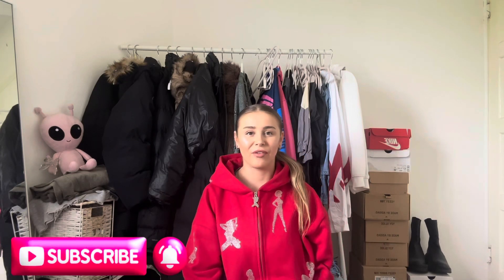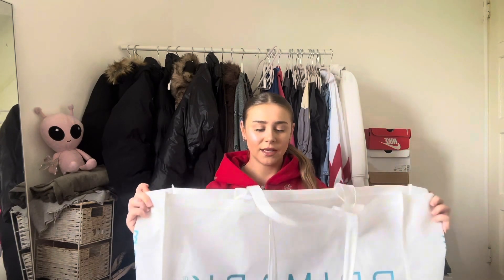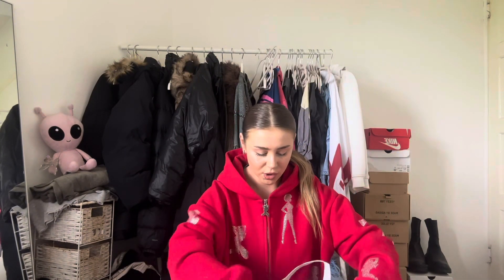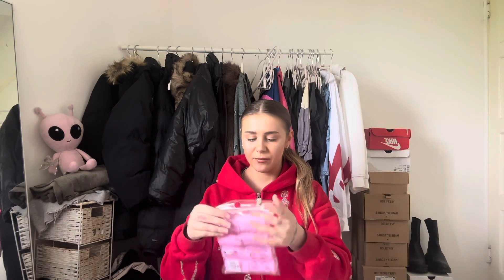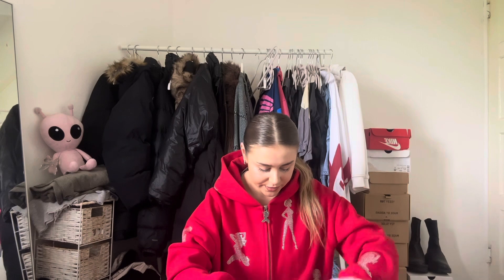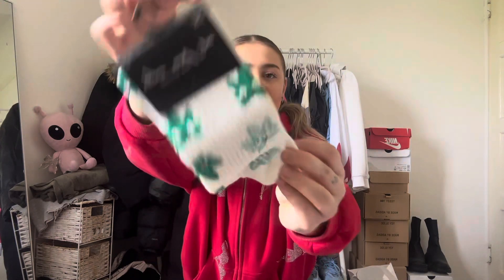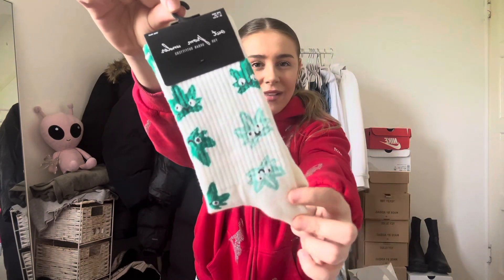Primark Haul 2024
H&M tee

H&M shell cargo sold out but similar item

Urban jersey

Urban socks